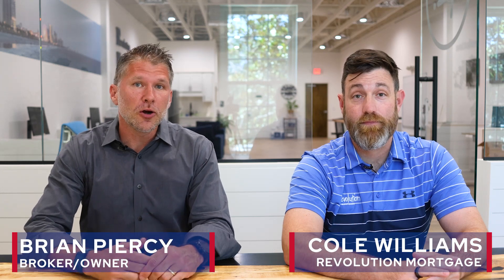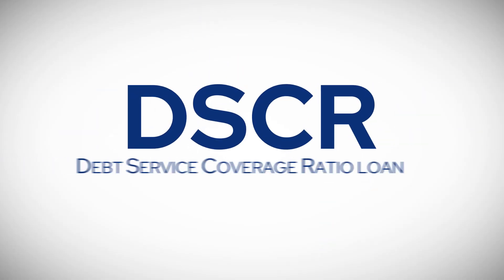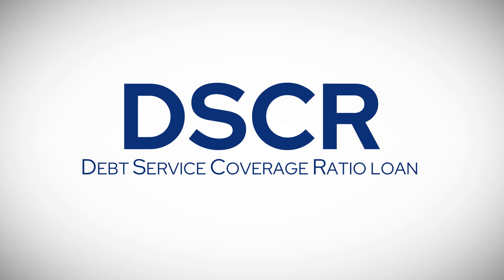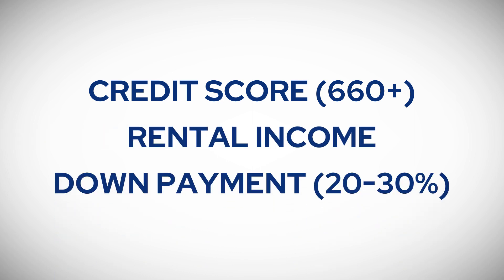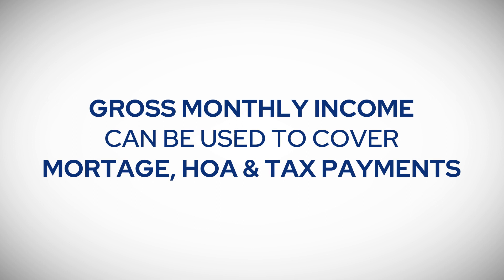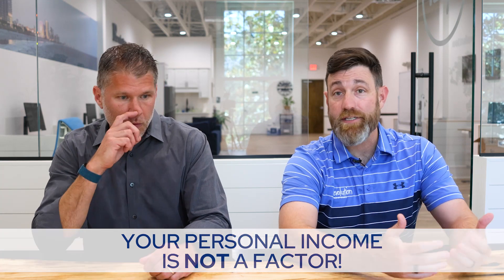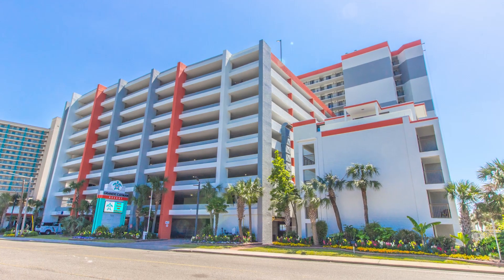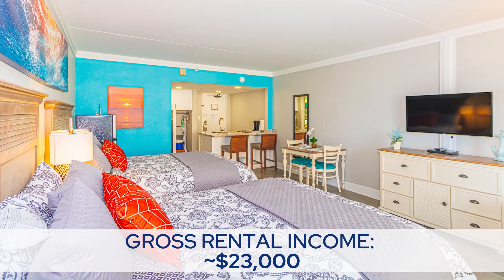What is a DSCR Loan?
Are you getting turned down for more traditional loans when trying to invest? A DSCR loan may be something worth looking in to! Your personal income plays no role and as long as the monthly income from the property pays for the mortgage, taxes, and HOA fees, you're good to go!